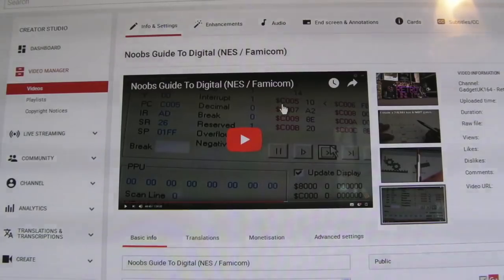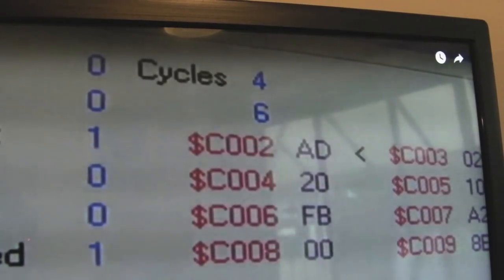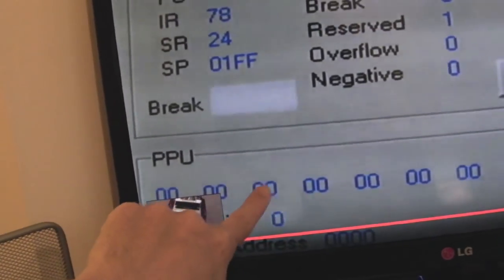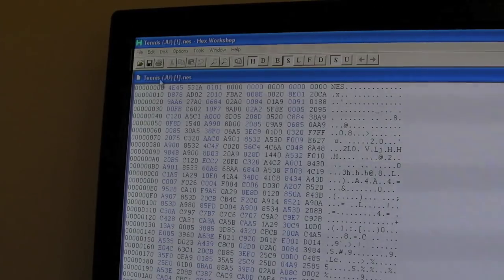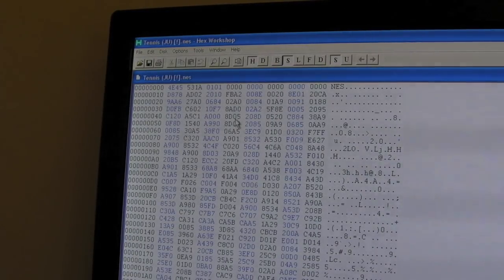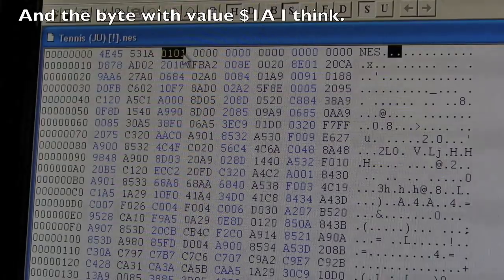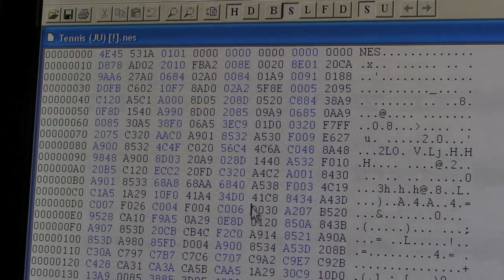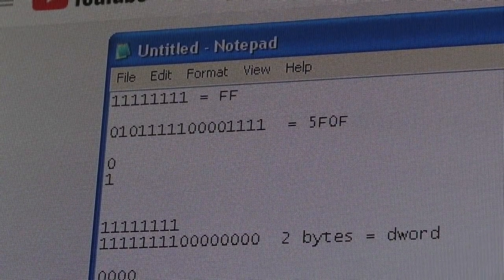Noobs Guide To Digital (NES / Famicom) - Part 2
A short follow up video.  There might be a part 3 depending on how many mistakes I made in part 2 :o)